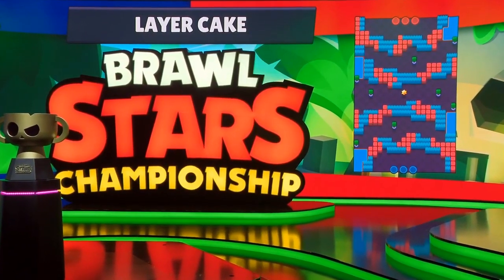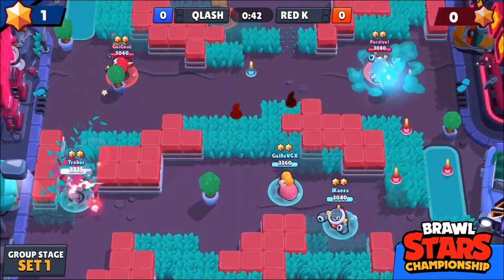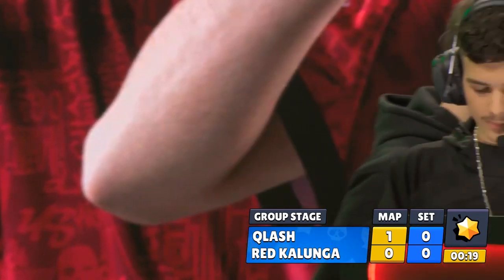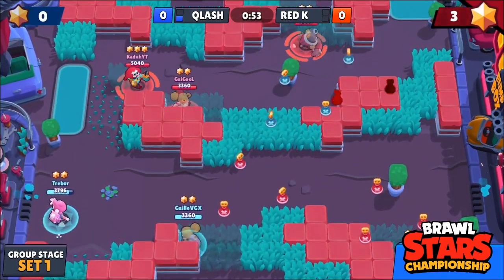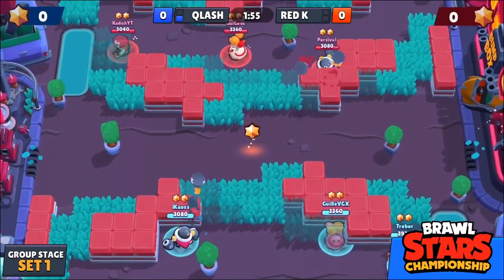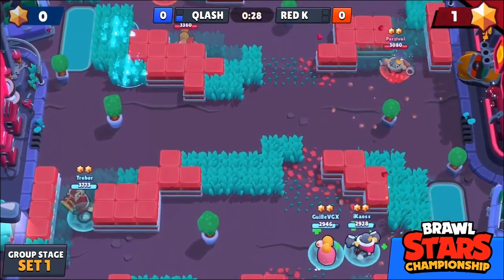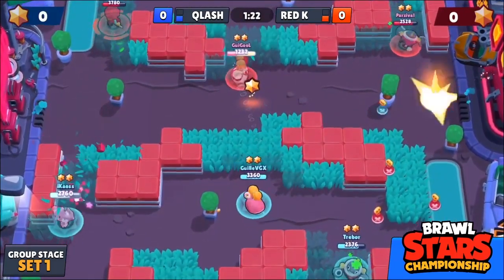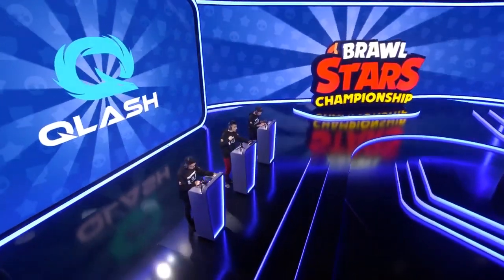Layer Cake | Qlash vs Red Kalunga | Brawl Stars Championship 2020 - March Finals - Day 1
Qlash vs Red Kalunga Layer Cake | Brawl Stars Championship 2020 - March Finals - Day 1
Battle with friends or solo across a variety of game modes in under three minutes. Unlock and upgrade dozens of powerful Brawlers with punishing super abilities. Collect unique skins to stand out and show off in the arena. Join or start a band to share tactics and fight together.

- Showdown (Solo/Duo): A battle royale style fight for survival. Collect power ups for your Brawler. Grab a friend or play solo - be the last Brawler standing in the rowdiest battle royale yet. Winner takes all!
- Special Events: Defend your safe against an unrelenting swarm of robots in Robo Rumble (PvE), or take on the big boss in Boss Fight.